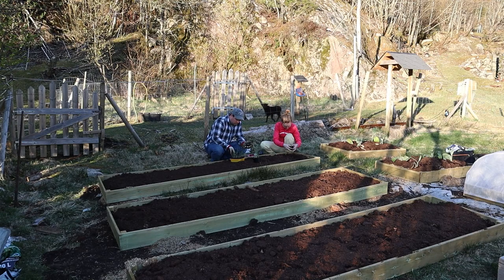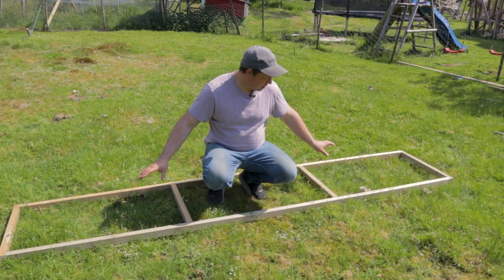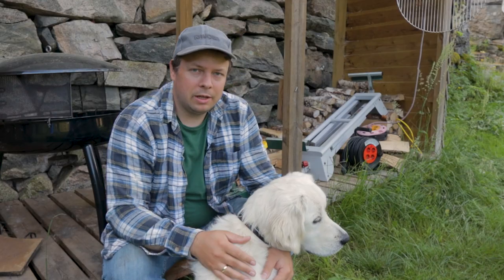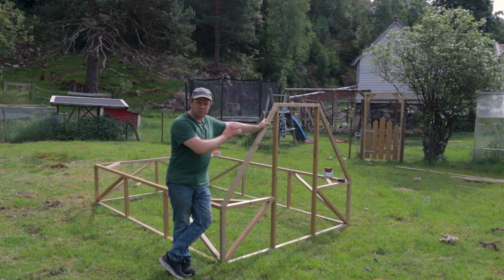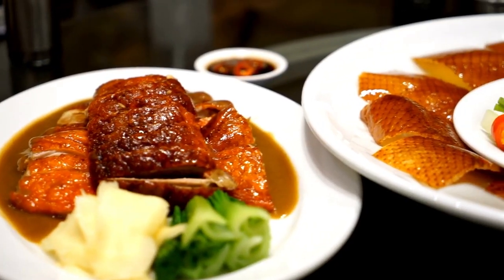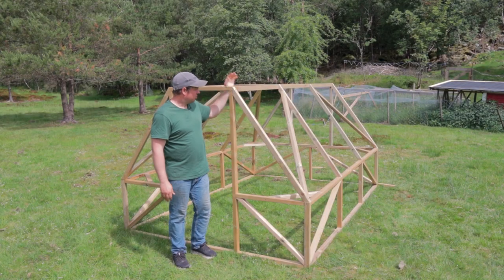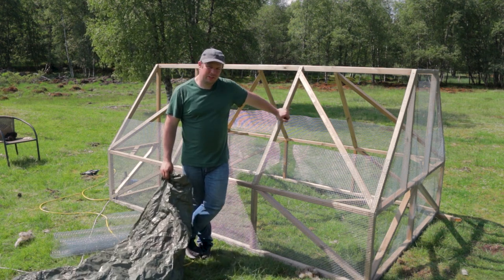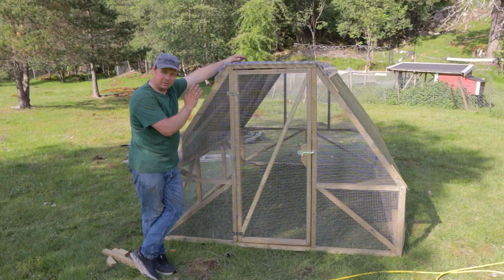Ultralight 64 square feet chicken tractor🐔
We want to expand our food production and at the same time fix our over farmed fields. The solution is a chicken tractor. In today’s video we are going to make a completely new design chicken tractor with light weight cheep materials. It will even have a skylight.

We have bought a 100-year-old farm that have not been farmed the last 50 years. Our goal is to bring this farm back to life to make a safe self-sufficient paradise for our children to grow up. We are going to raise animals like chickens, cheeps, pigs, dairy cows and much more. Norwegian Farm Life is a channel for the whole family with loads of farm idyl. Our farm is located on the western side of Norway.